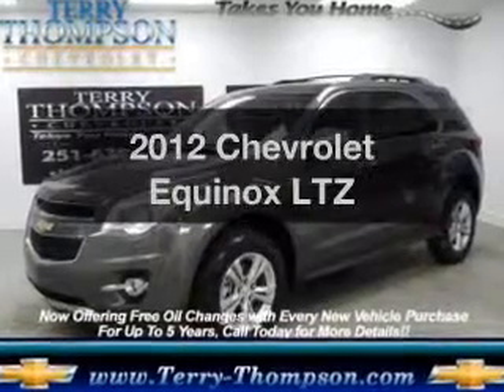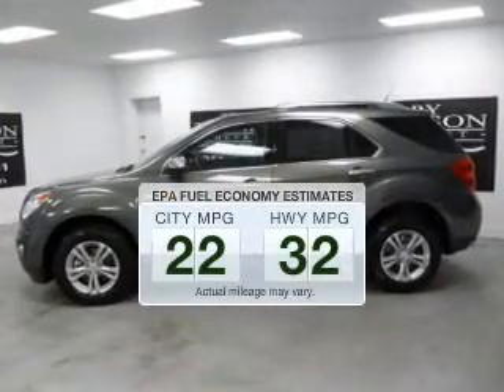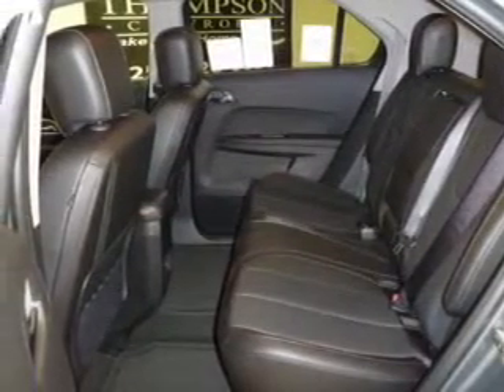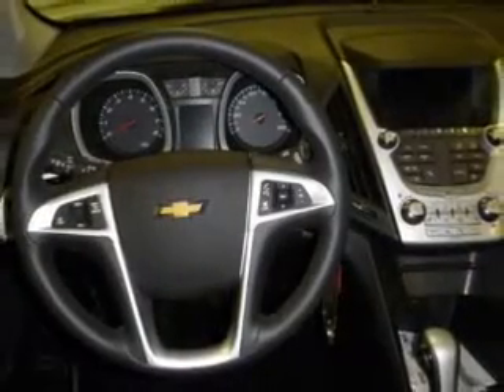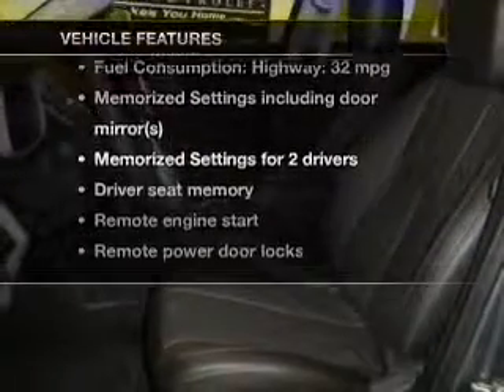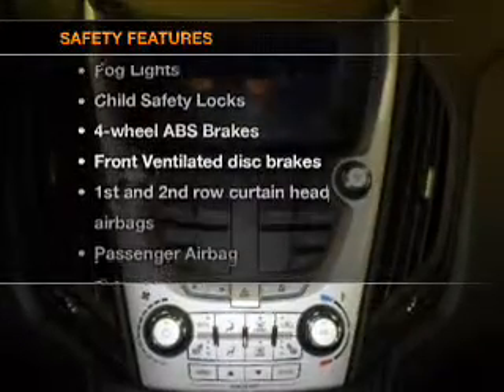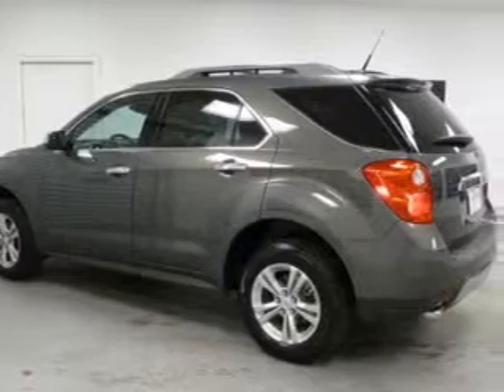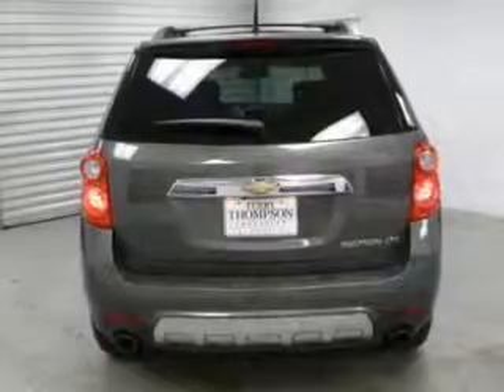2012 Chevrolet Equinox - Daphne AL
Year: 2012
Make: Chevrolet
Model: Equinox
Trim: LTZ
Engine: 3.0 liter 6 cylinder 24 valve
Transmission: 6-Speed Automatic
Color: Steel Green Metallic
Mileage:
Address:
1402 US Hwy 98